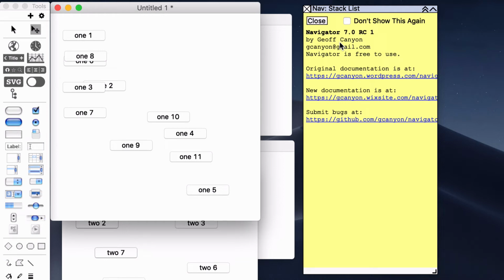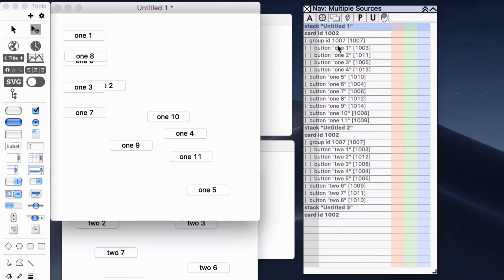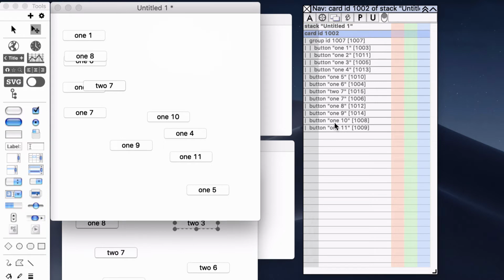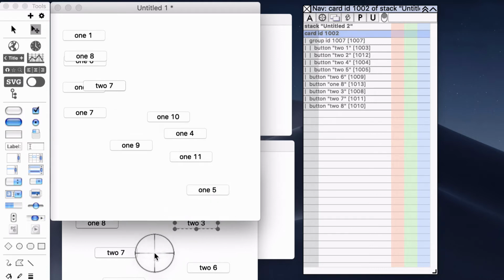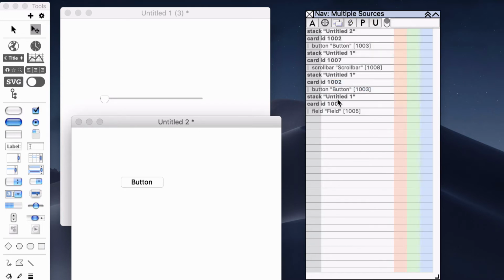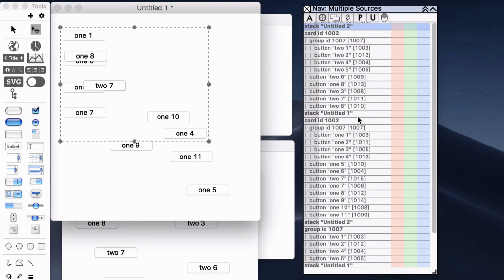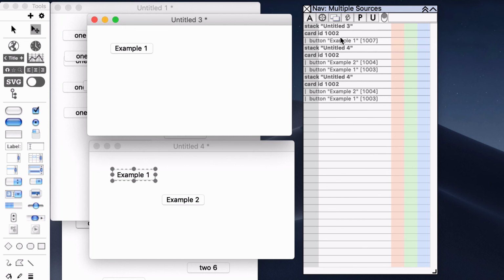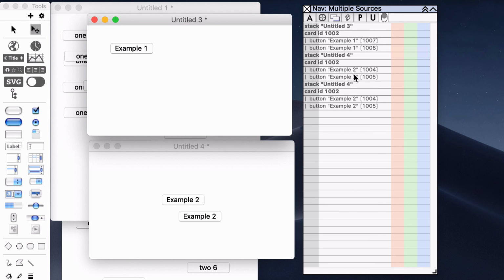Navigator 7.0: Multi-Target Display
In Navigator 7.0 you can still have as many Navigator windows as you like, but now each window can display the controls for any set of cards and groups. Relayering controls is completely new in Navigator 7. You can now drag controls directly below a group without them being forced into the group. Navigator always simply relayers controls in their own container, even if you are dragging between different representations of that container. And Navigator can duplicate controls within a container, or move controls to a new container, just by holding down the option key the way you would your computer’s file browser.